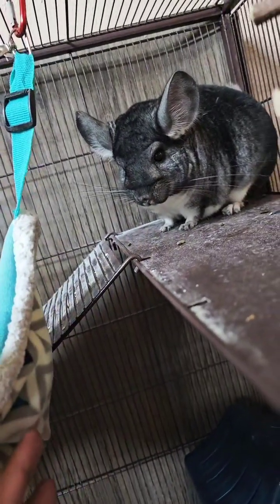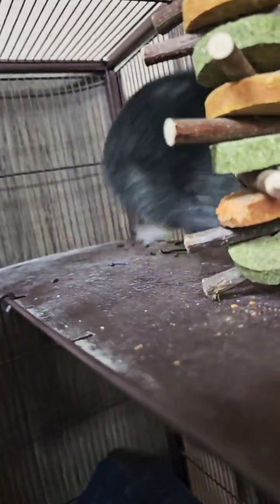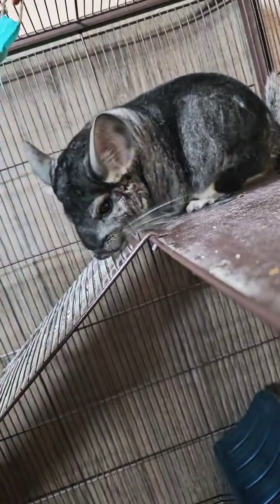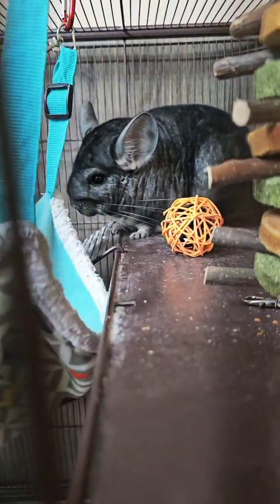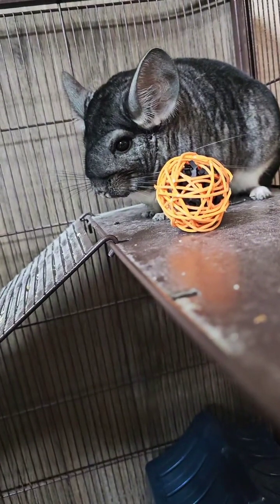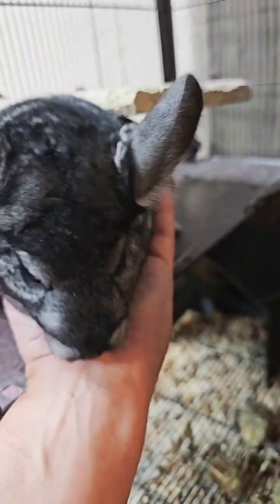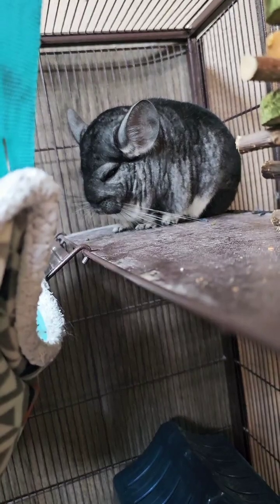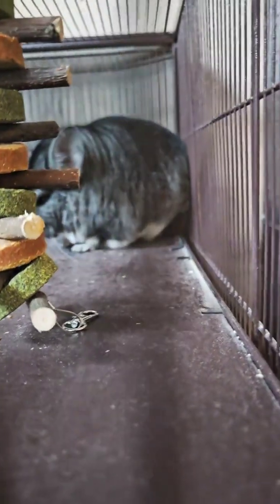El woods my rescue chinchilla